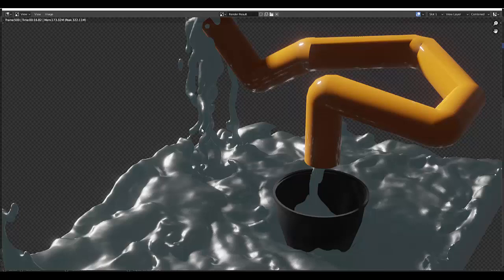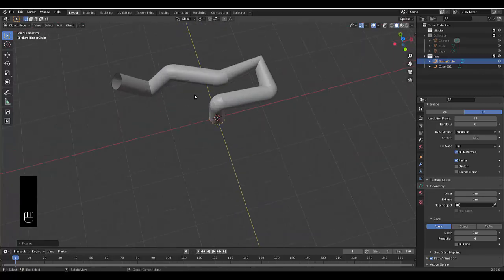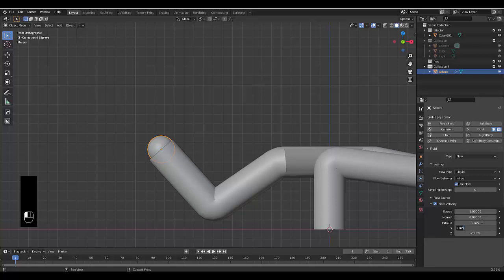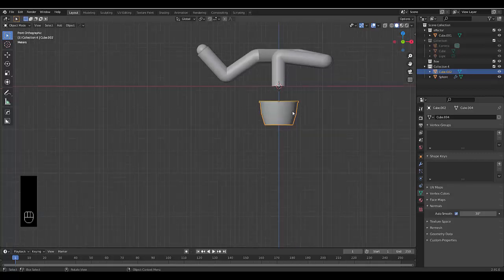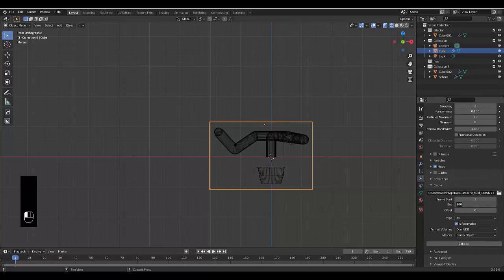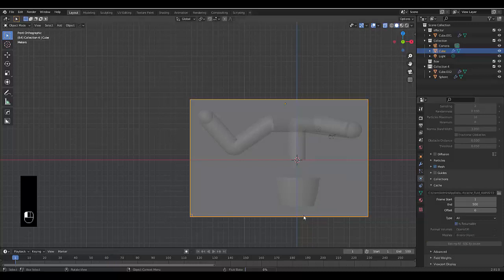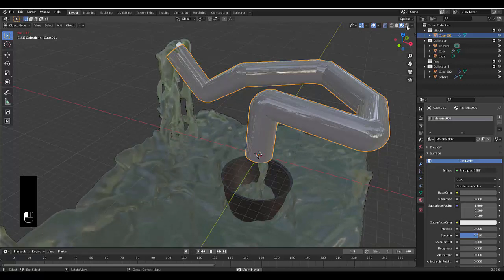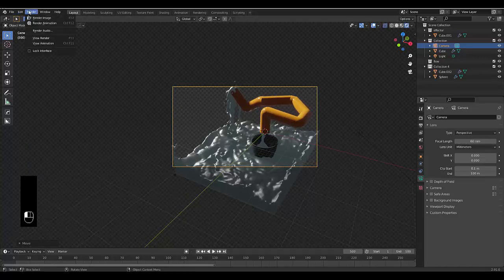Simulate water through a pipe into a cup blender 2.9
In this blender tutorial we simulate water through a pipe and into a cup. This is a great tutorial for beginners

If you have ever been stuck on trying to get the domain to work on a flow object inside of a small effector object like a pipe then this is the tutorial for you.